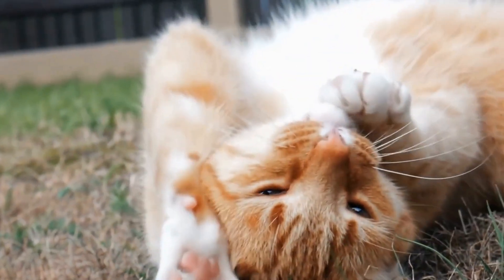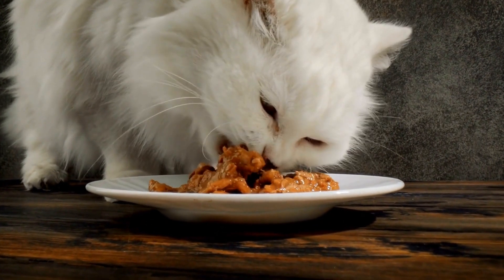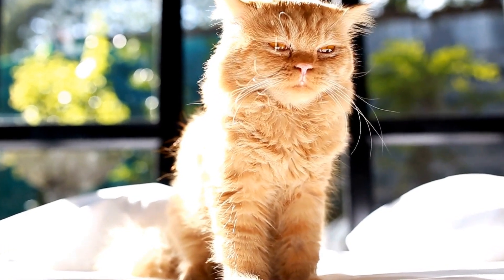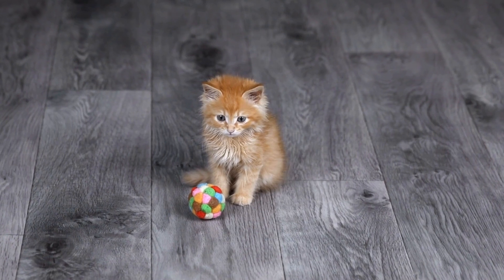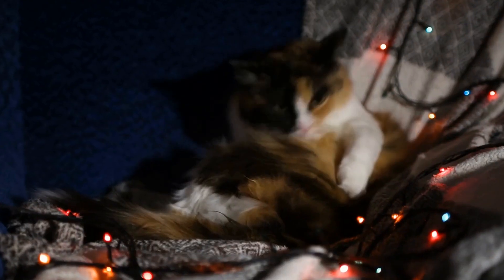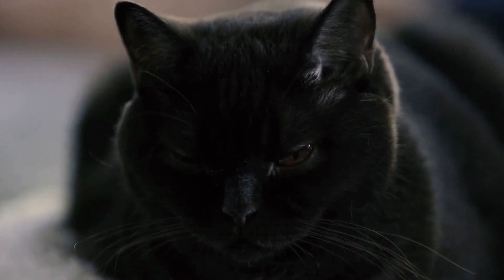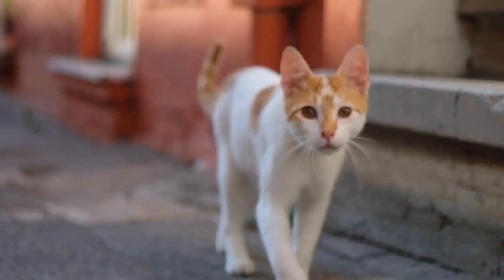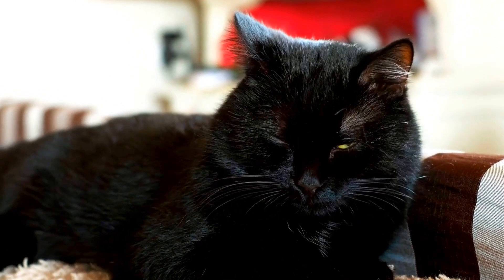Signs of a Happy vs. Stressed Cat: How to Tell the Difference